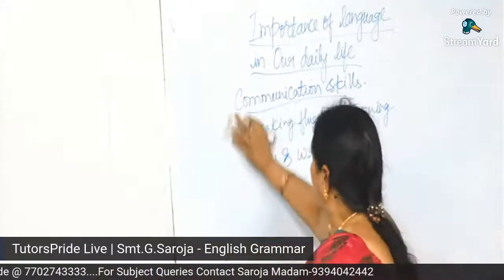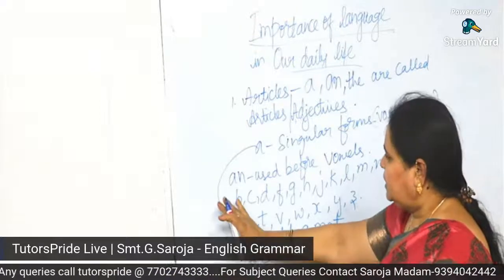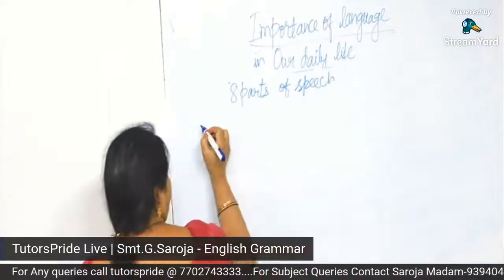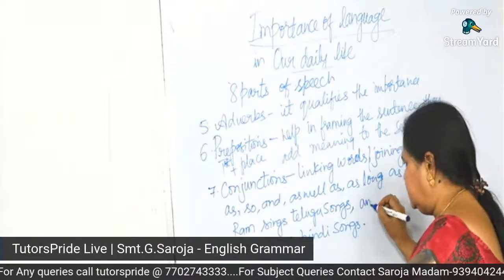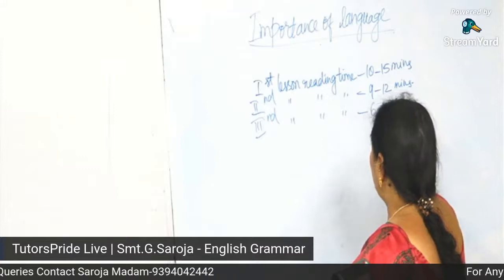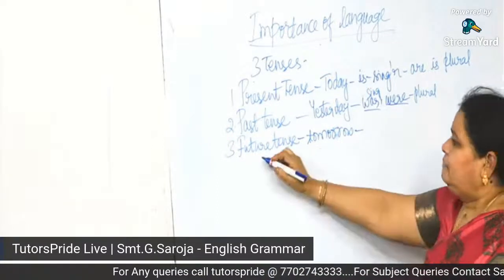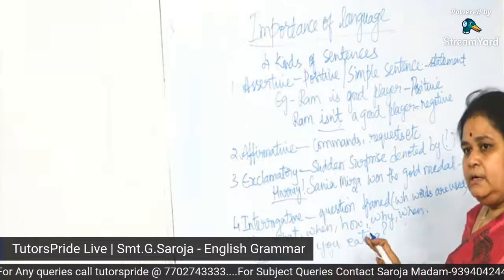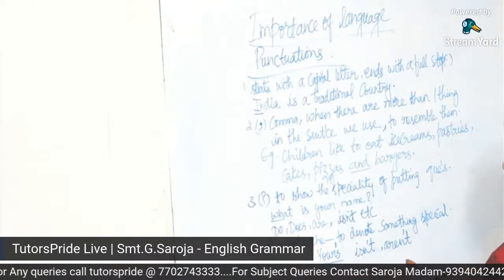English Grammar Live Class by Smt.G.Saroja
English Grammar Live Class from Tutors Pride Learning Studio